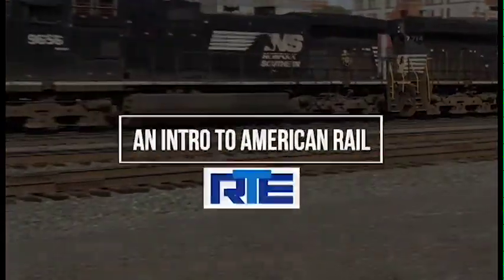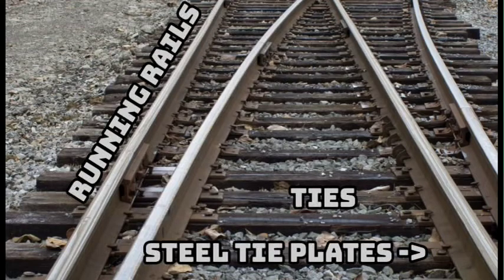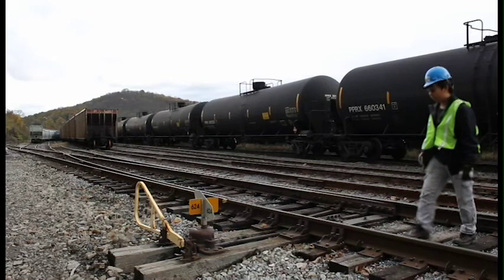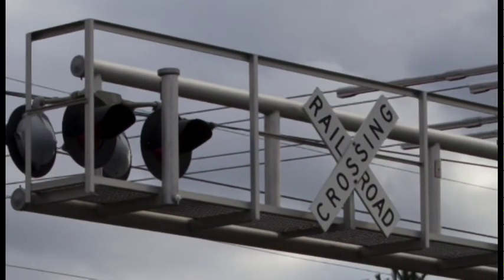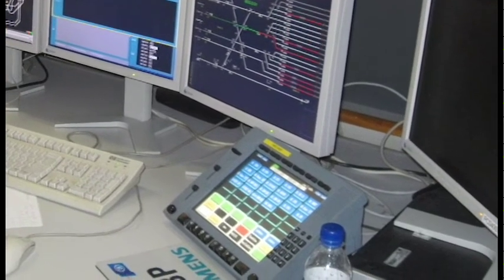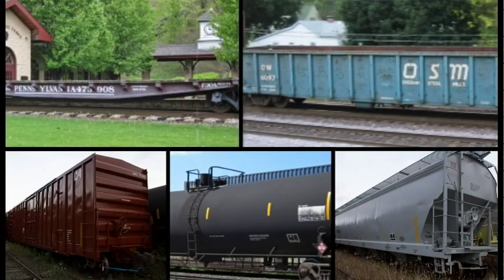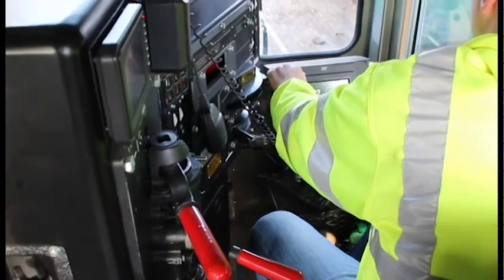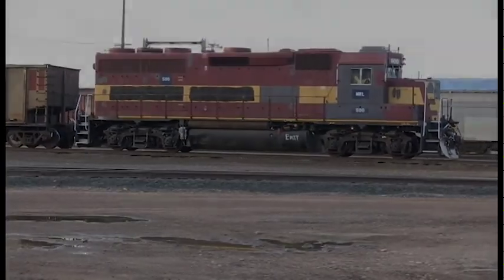Penn State - RTE 303 Term Project -- Fall 2017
Railroad Operations & Safety (RTE 303) is one of the required courses for the Rail Transportation Engineering major at Penn State Altoona. This is a railroad educational video developed by students in this course during the Fall of 2017.